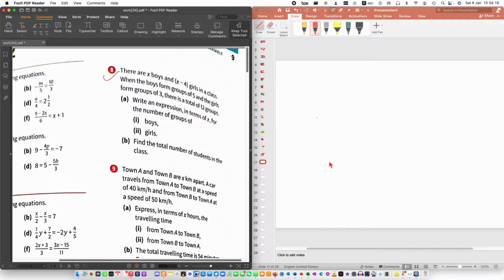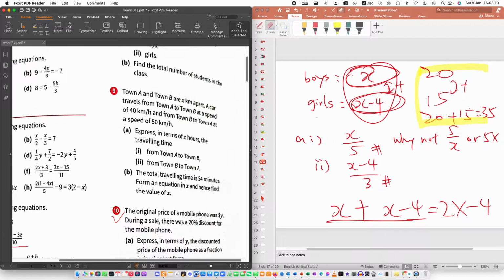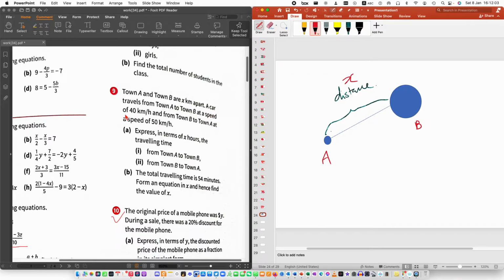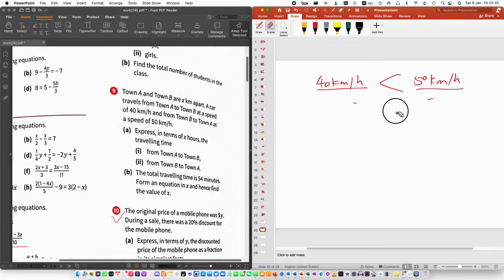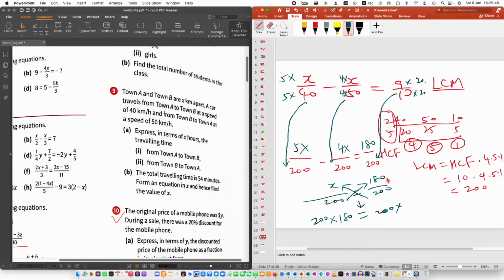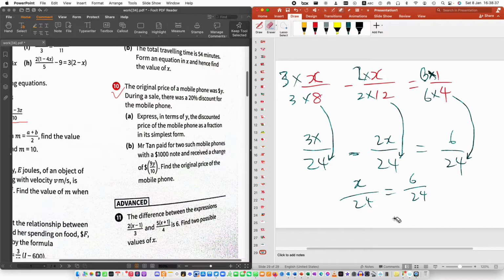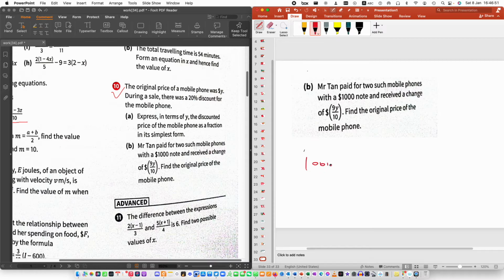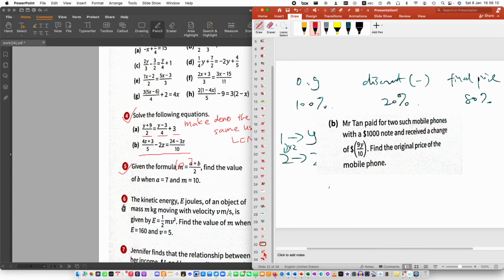20220108 part 2 sh algebra manipulation